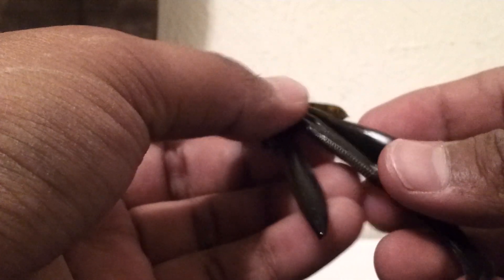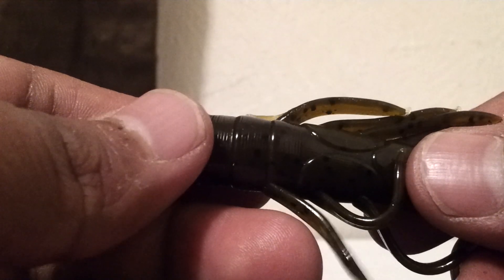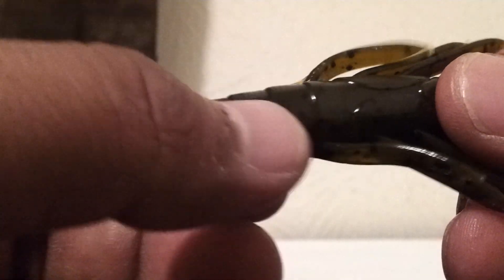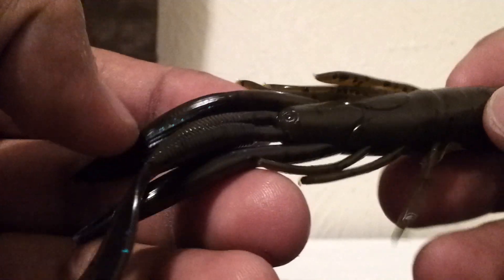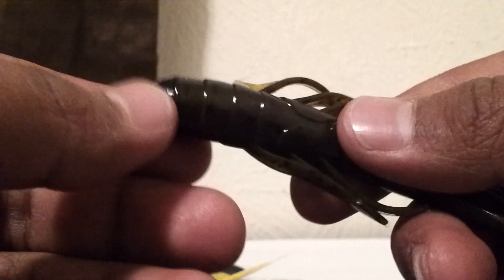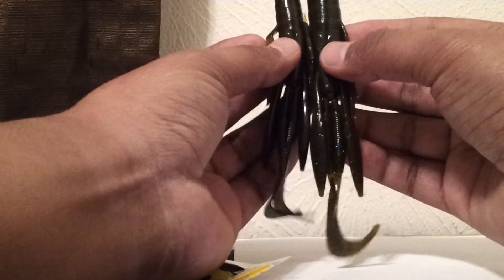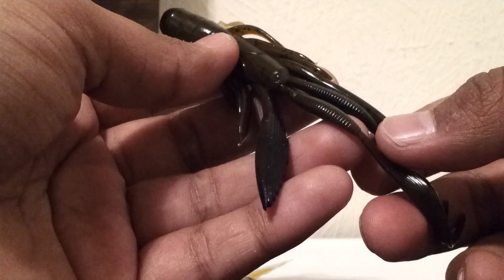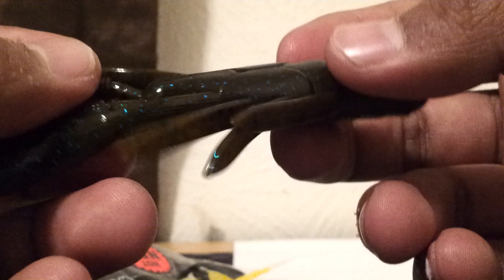Culprit Incredi craw 4" and 3.5" review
Awesome creature baits love the design